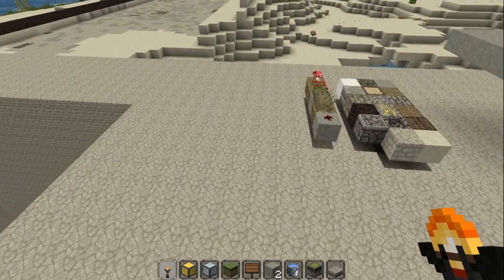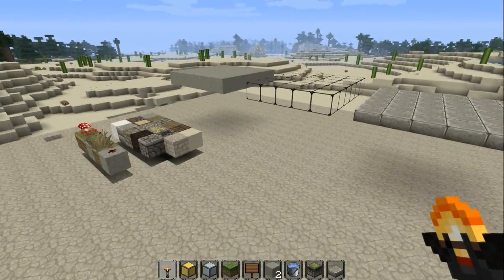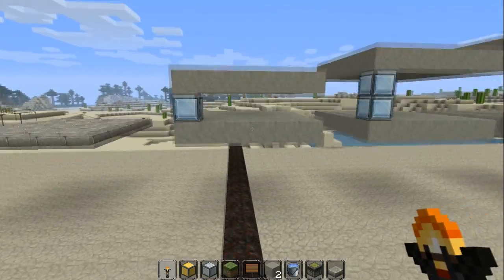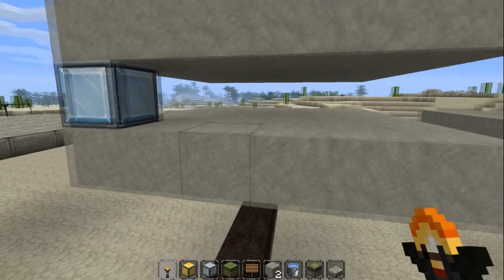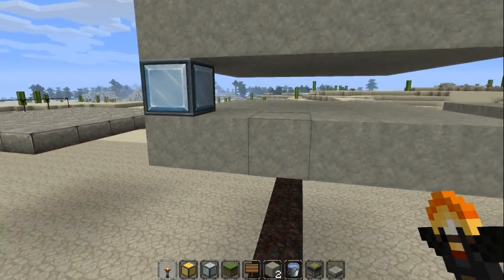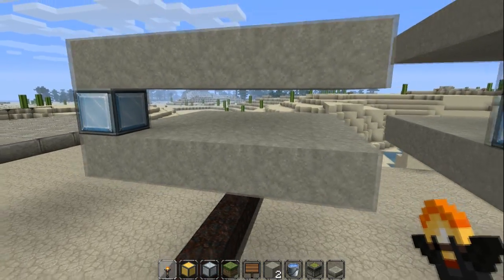Mob Spawner Basics - Minecraft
A beginner's guide to building an efficient Minecraft mob spawner.  This will help you decide where, how big, and with what materials to build a spawner, and how to get the most mobs to spawn.

I've been getting a lot of questions from people having trouble making their mob spawners work well, so I summarized a bunch of tips that should help you design the best mob system for your world.

THUMB UP + FAV the video if you like it!